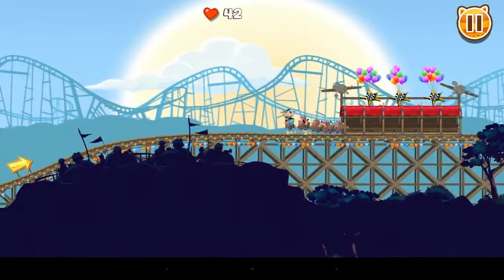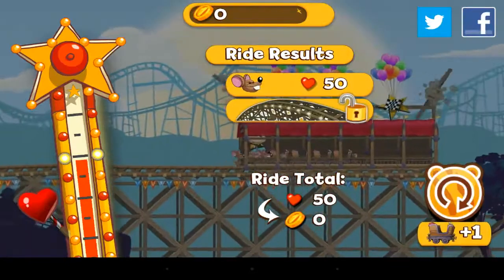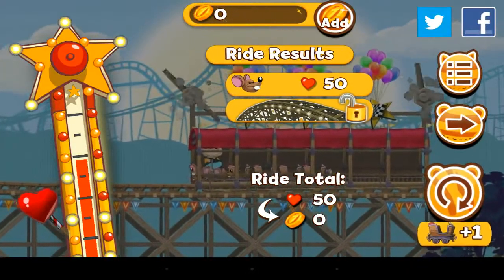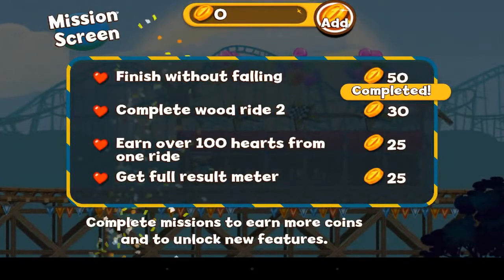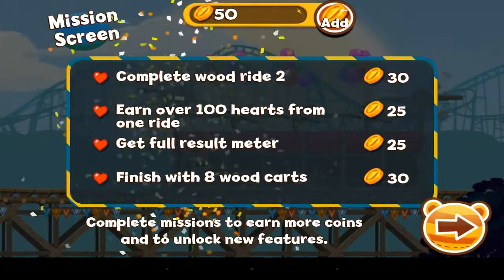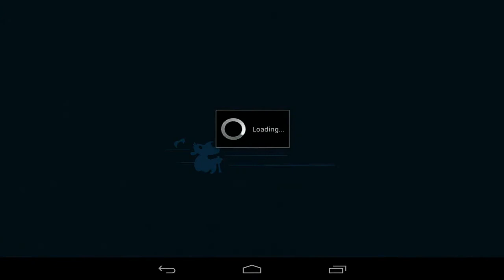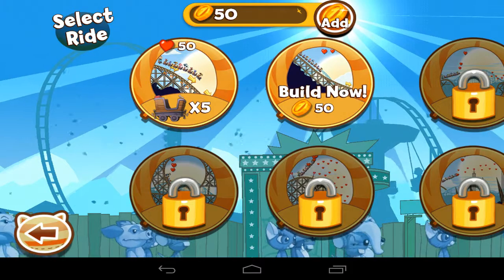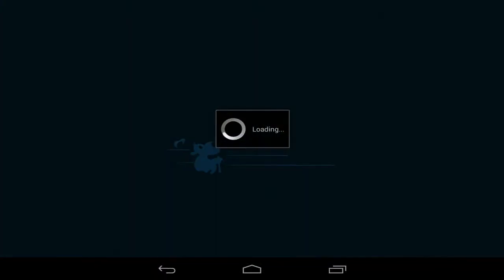Nutty Fluffies Rollercoaster iOS / Android Gameplay Trailer HD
★★★Download Link Given Below★★★--

For regular updates on iPhone, Android Game, iPad, iPod Game Reviews, News, Previews, Trailers, Game Play Videos &